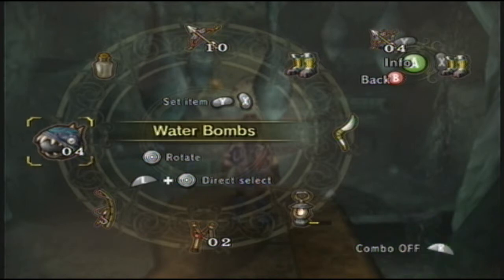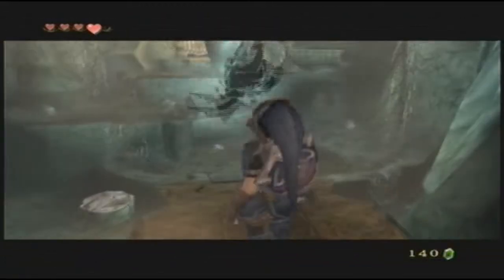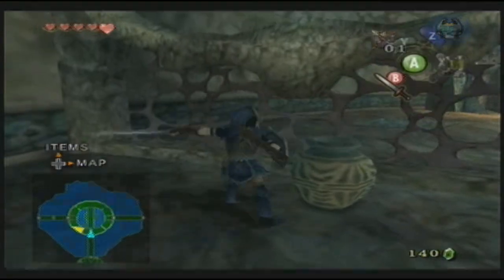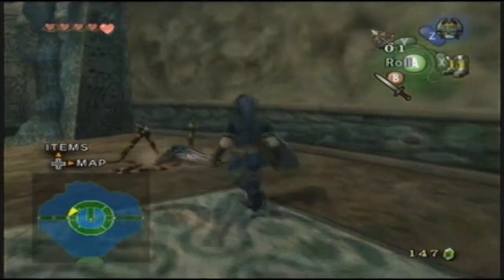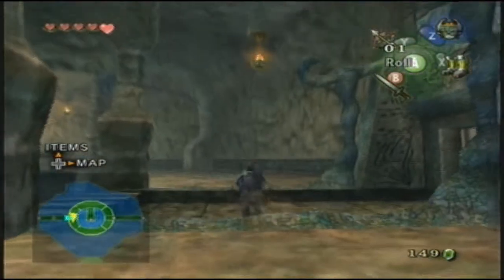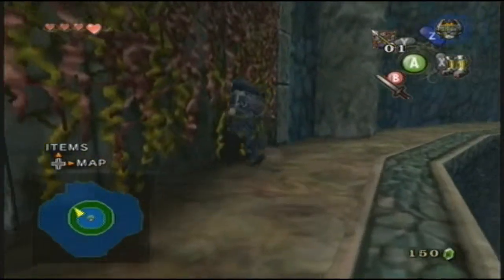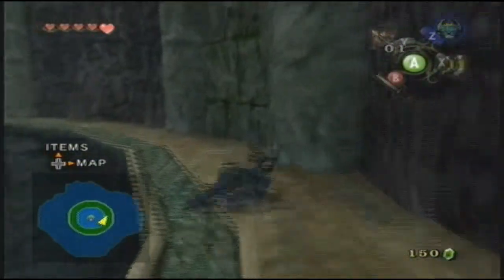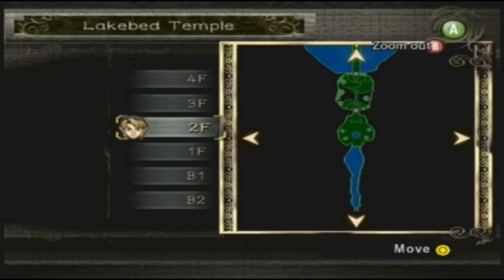The legend of zelda twilight princess episode 30 complication in the water temple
we kinda get through the water temple